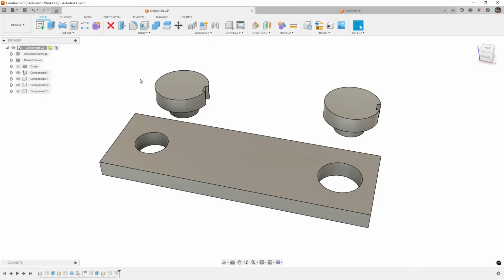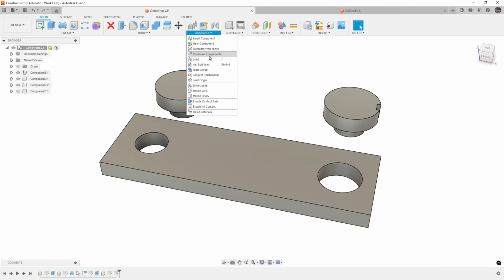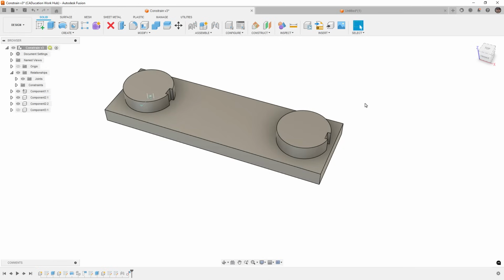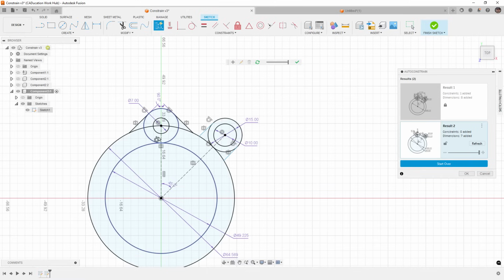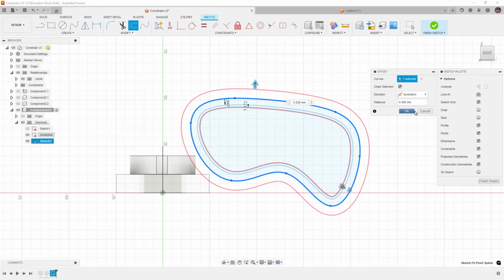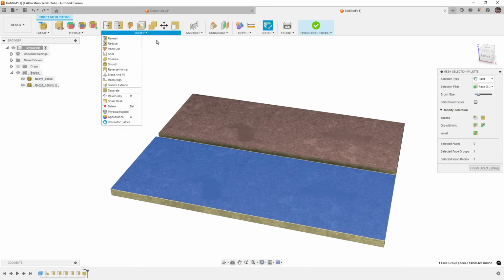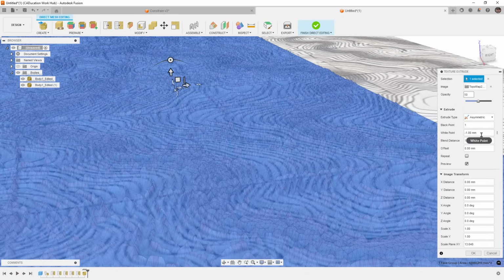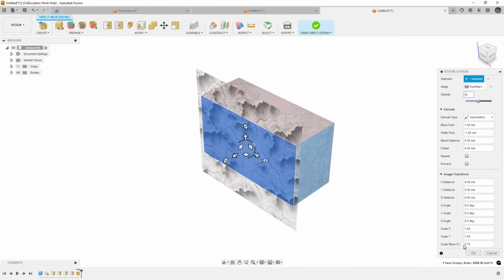What's New In Fusion | July 2025 | Mesh Texture | Constrain Component | Auto Constraint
In this video we are going to talk about some of the new updates to Autodesk Fusion in July 2025.  Like always we won't cover everything but only the big hitters for most.  If you want to see all the updates check out the Autodesk blog post

00:00 Introduction
02:15 Constrain Components
06:24 Auto Constraint in Sketches
09:30 Sketch Offset
10:56 On the Fly Configurations for Joints
12:40 Mesh Texture
18:00 Conclusion